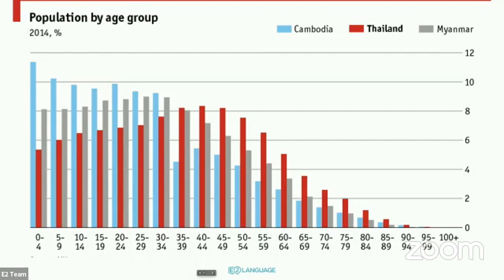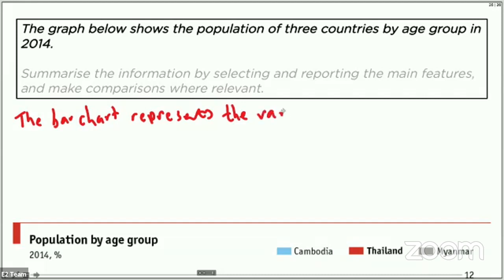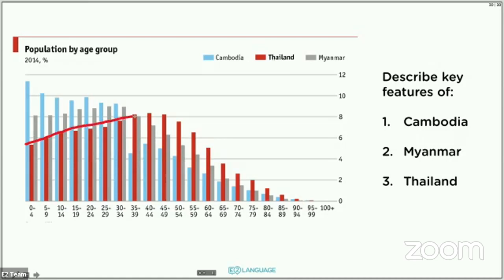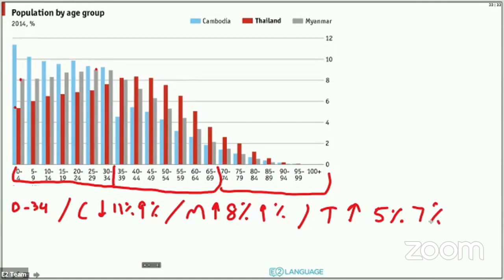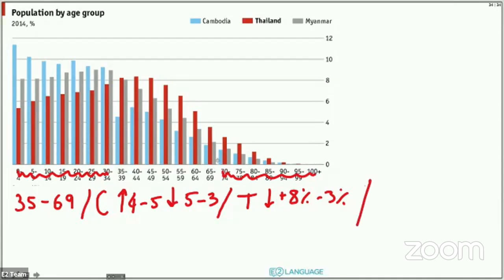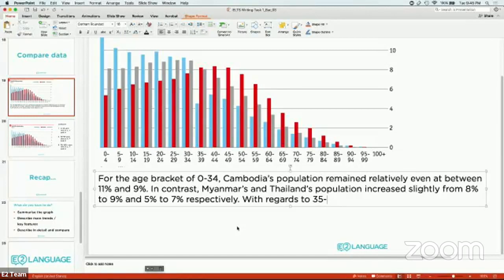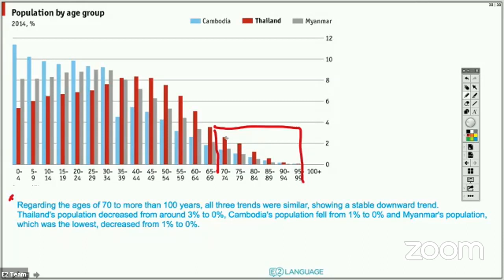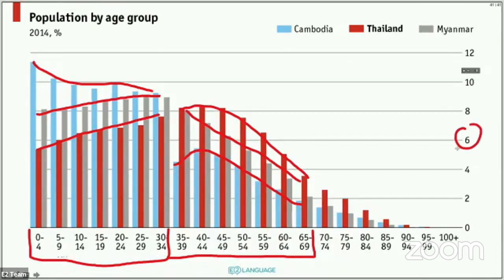IELTS Academic Writing Task 1 - Super Skills!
Join the LIVE CLASS with Jay from E2Language!